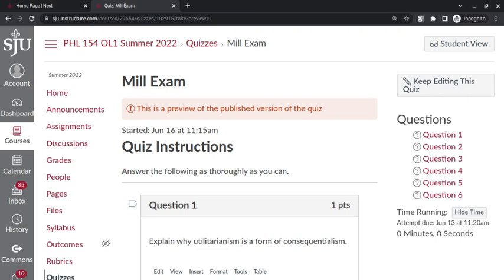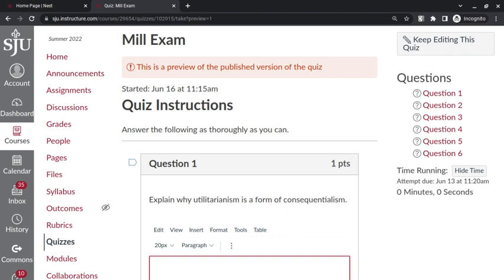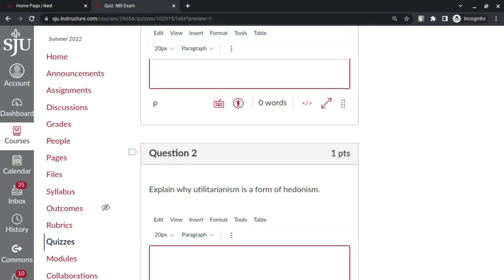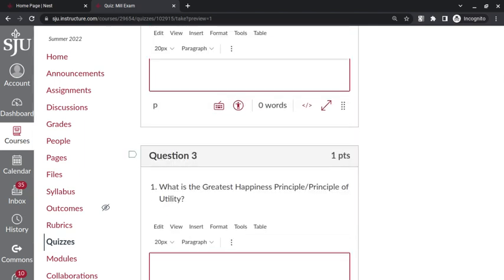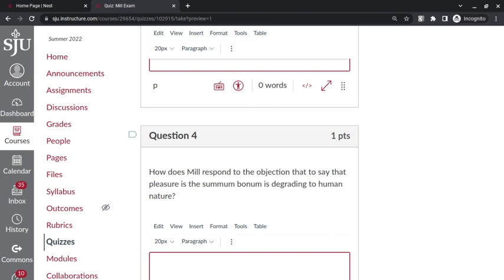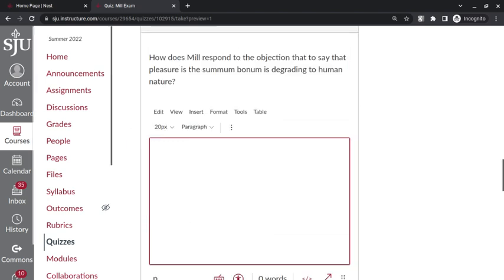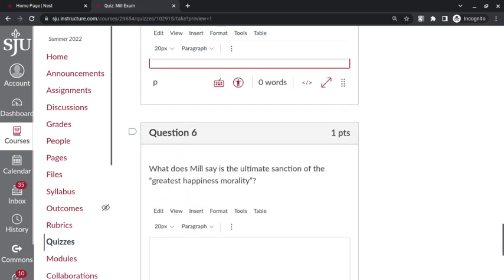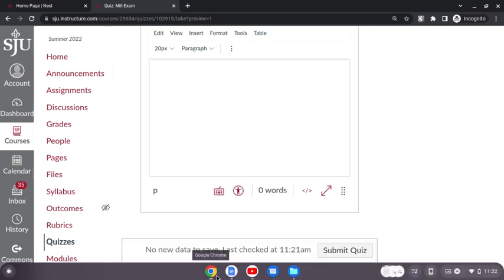PHL 154: Mill Exam Review